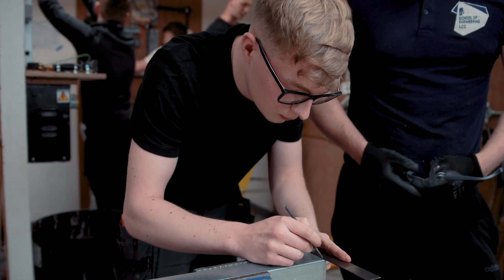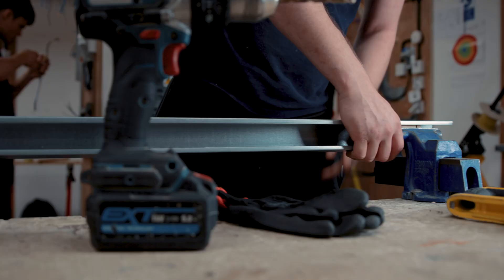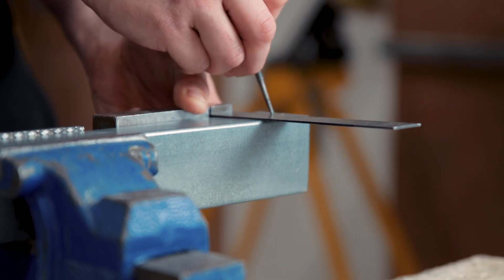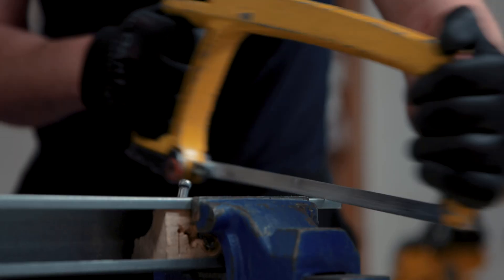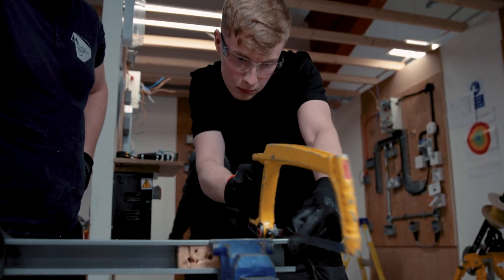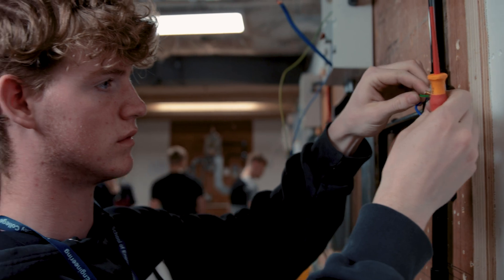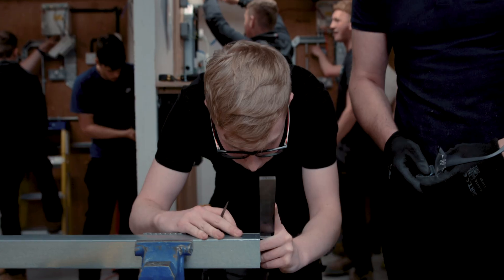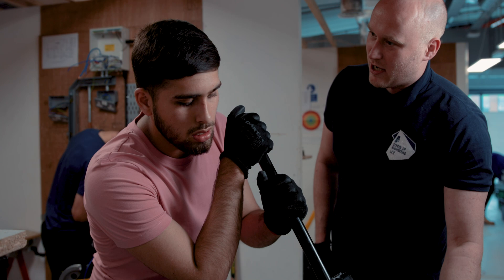Electrical Installation | Leeds City College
Take your first steps towards becoming an electrician. Course leader Christopher Lang describes what you can expect from our course in Electrical Installation.